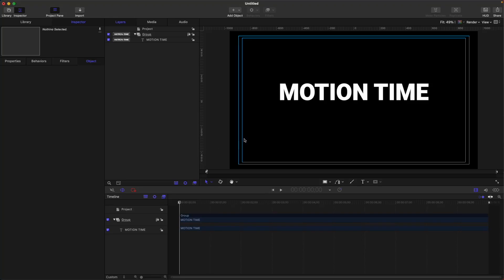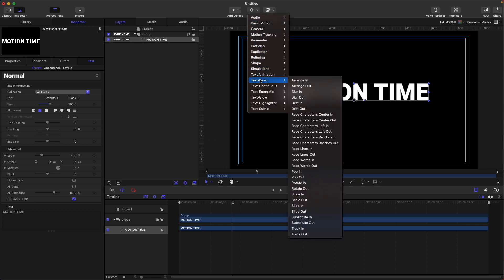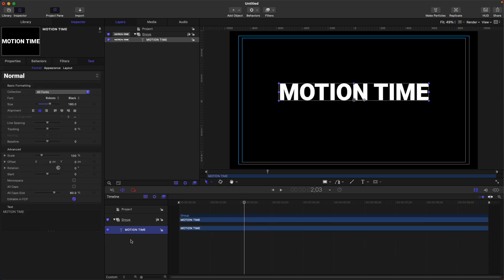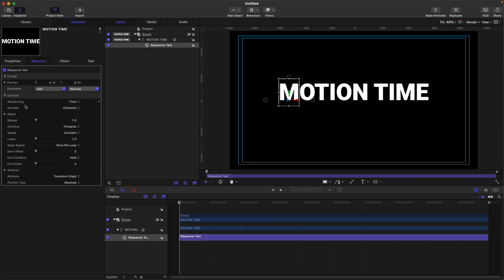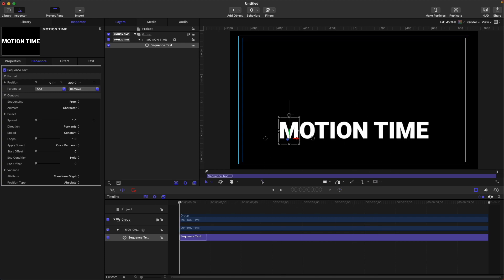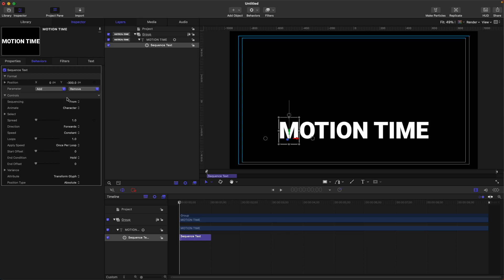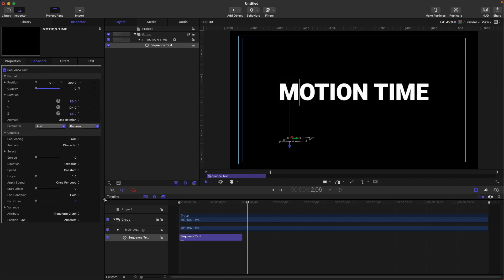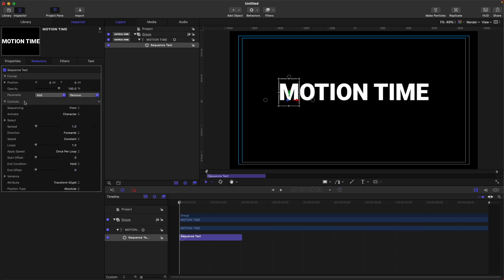Text Animation in Apple Motion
Cool text animations is done using the sequence text behavior. In this video, I will show you how to do simple text animation, like position, opacity, scale animation.

Thanks!

Comments and suggestions are welcome

*for the people who saw this already, I need to change the title because this is not the full sequence text behavior that I recorded. This is only the overview of the sequence text behavior. I will upload the correct lesson within this week